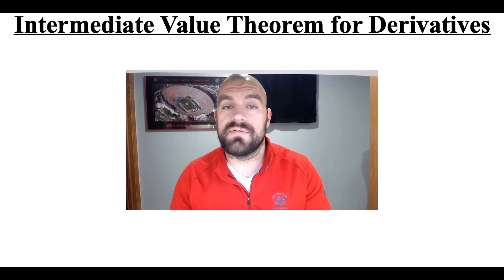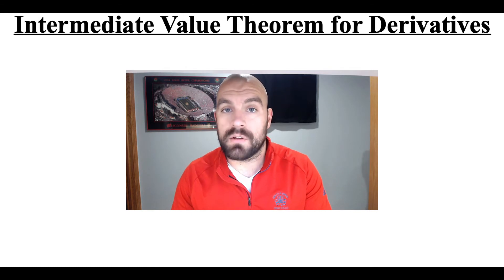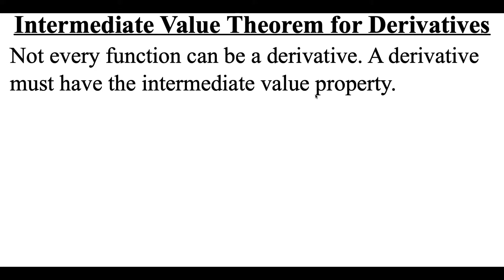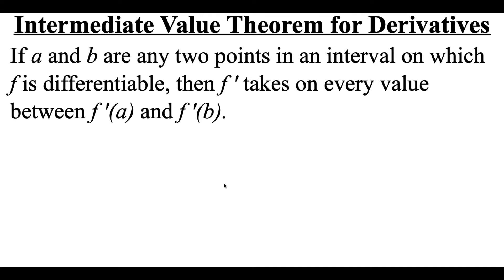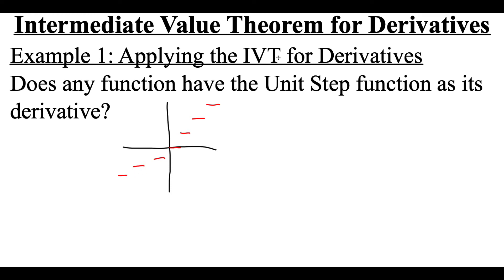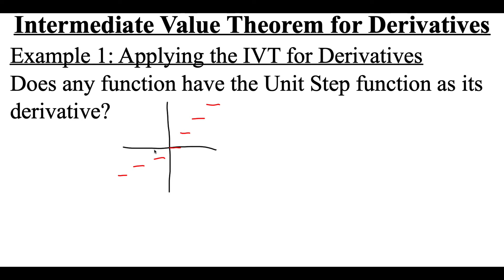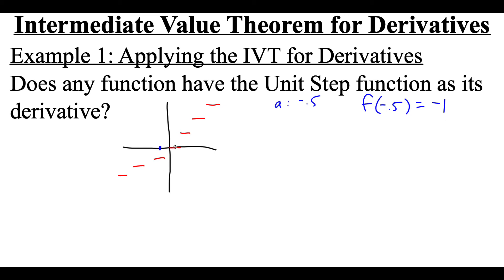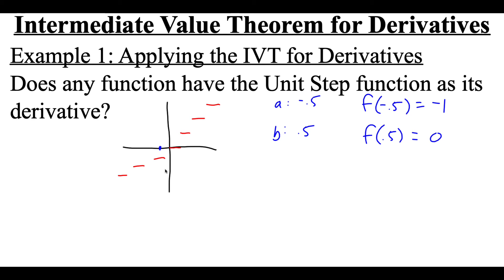3.2.5 Intermediate Value Theorem for Derivatives